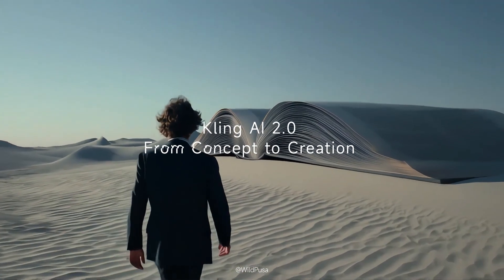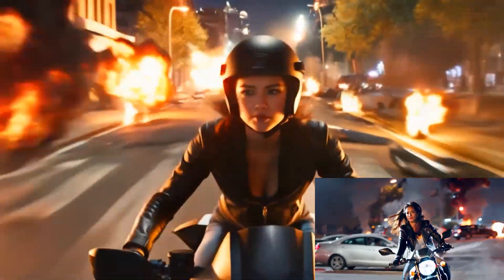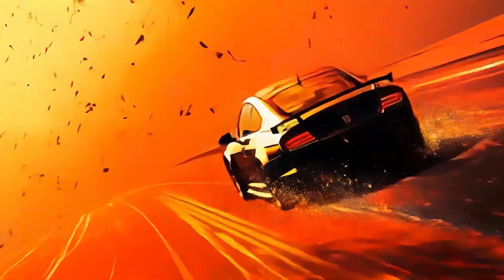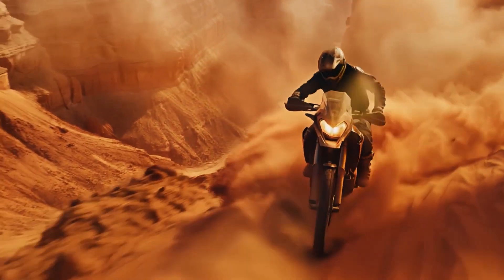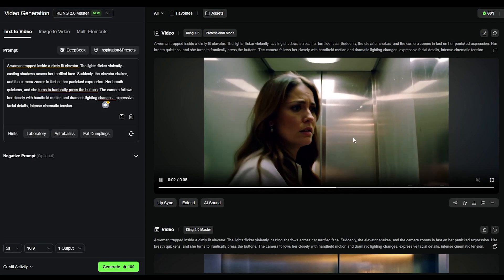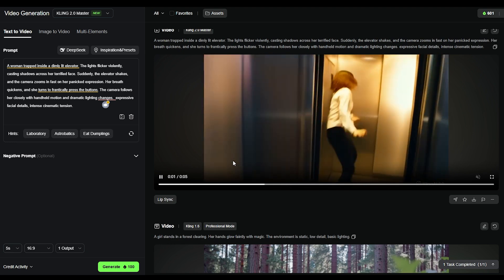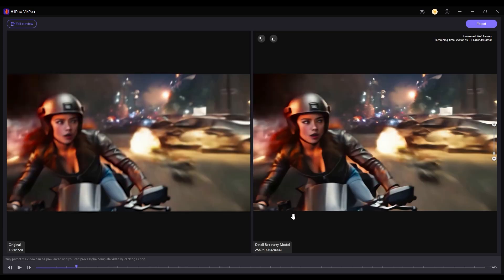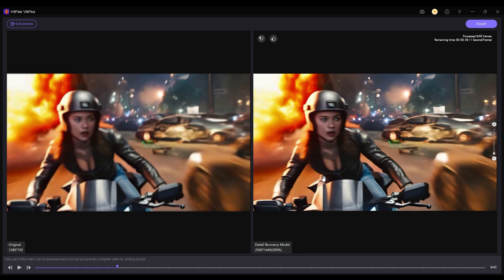Comparison of Kling 2.0 vs 1.6 | Is it Still the BEST AI Video Generator in 2025?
This video will show you a direct comparison between clips generated with Kling 1.6 and Kling 2.0, and all of the video clips have been enhanced using HitPaw VikPea to give you the best possible visual experience.